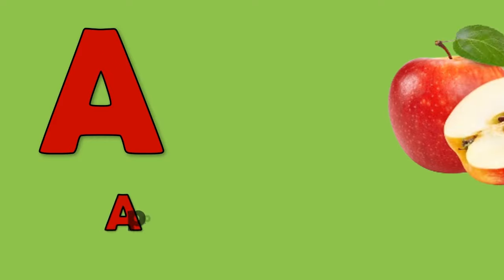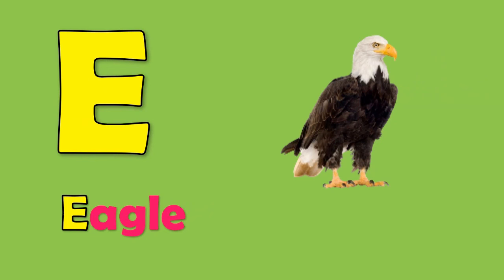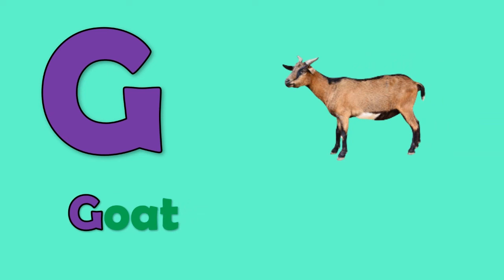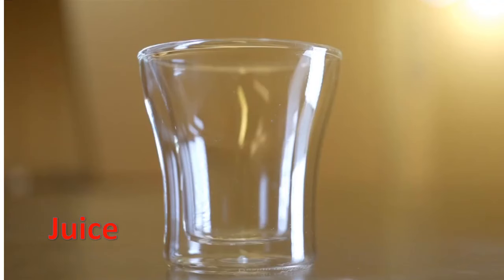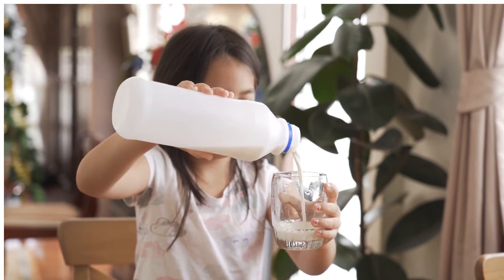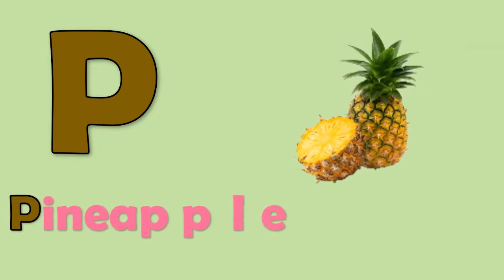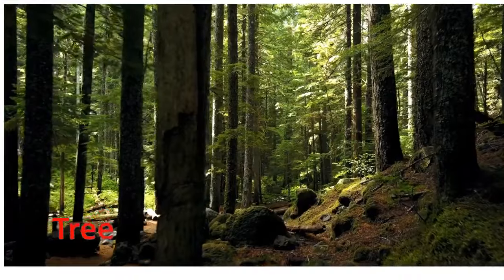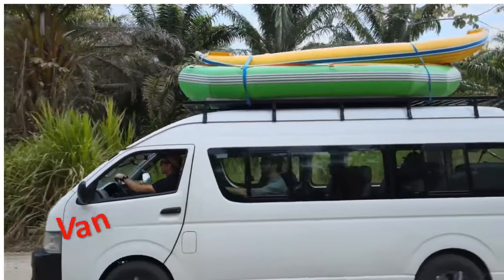A to Z words/a to z letters/a b c d song/abcd kids leaning/a for apple b for ball /english alphabets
Hi Kids!

We hope you enjoy watching this animation as much as we did making it for you! This kids songs collection is great for learning the alphabet, numbers, shapes, colors and lots more. Happy Learning!
if you really like my videos
please share some love and support to my channel